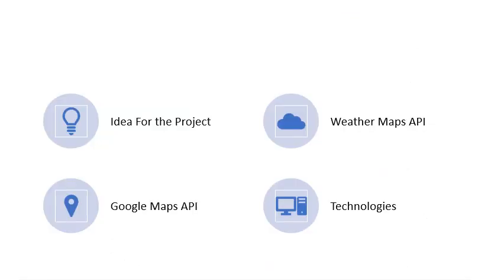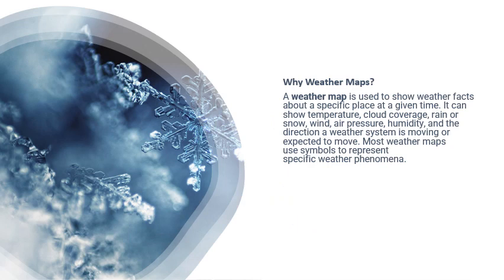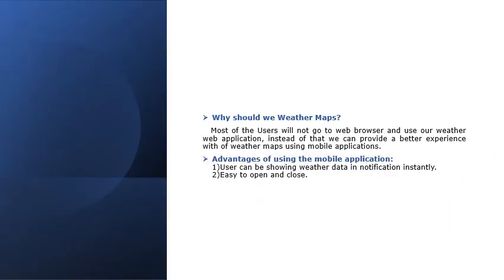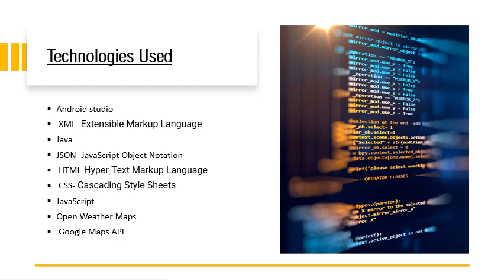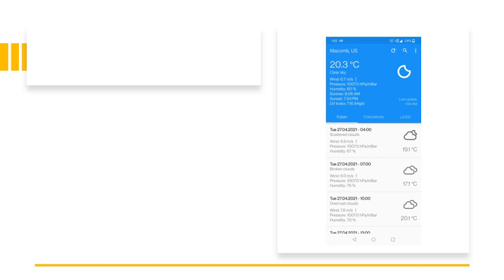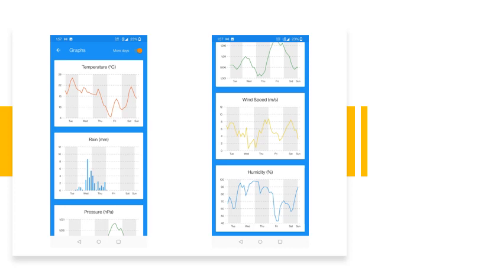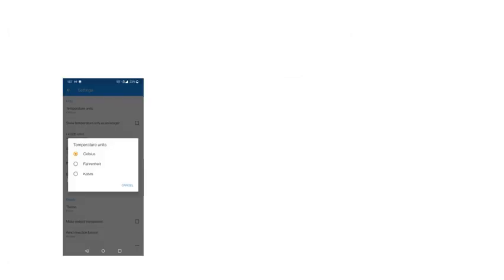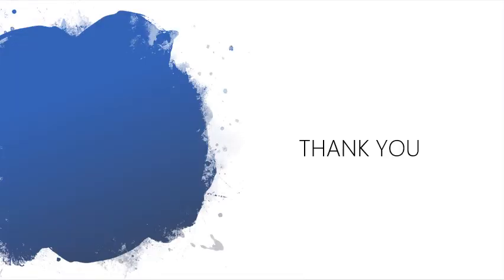WEATHER MAPS PHASE 3